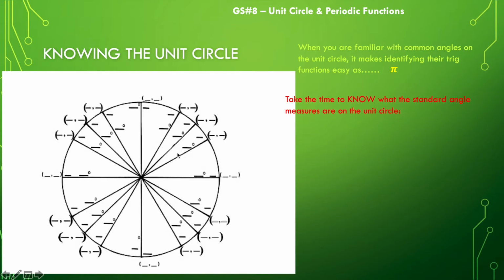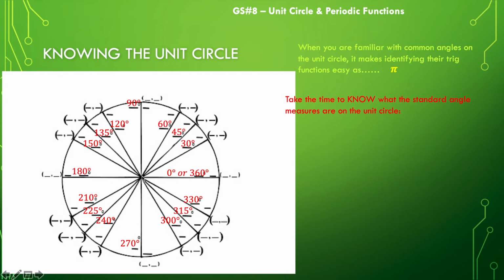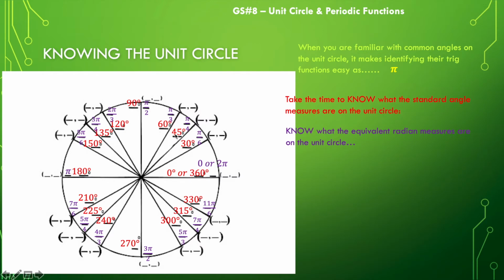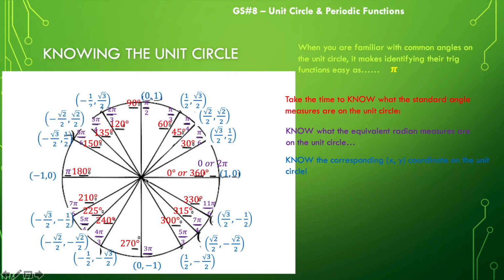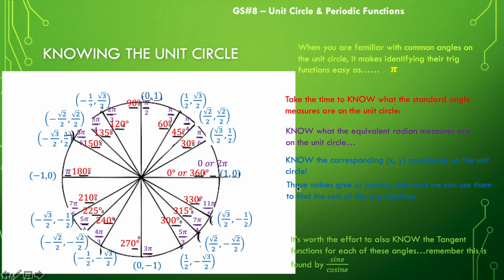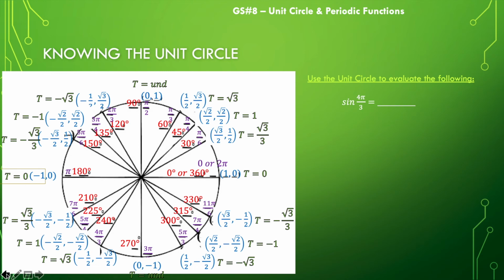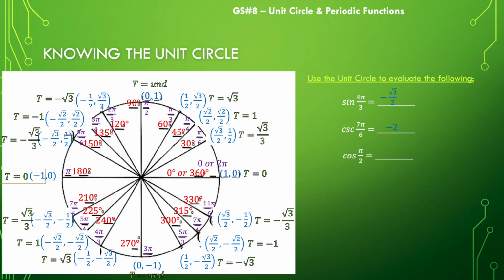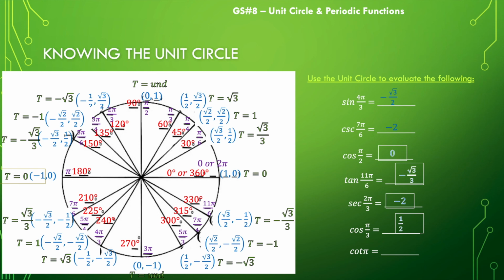Knowing and Using the Unit Circle (UC2of4)